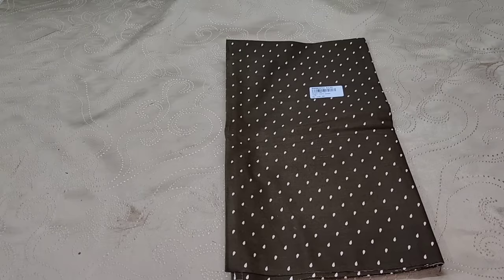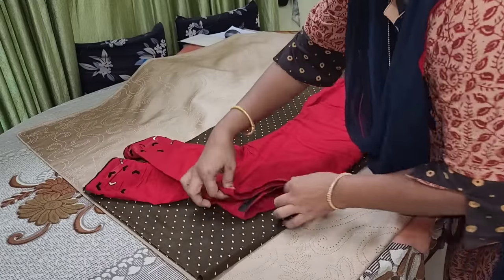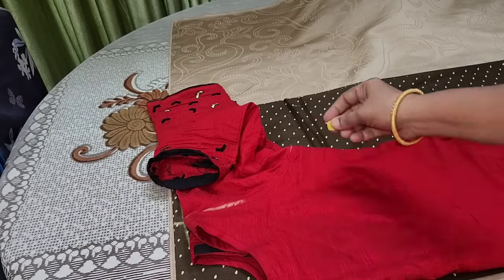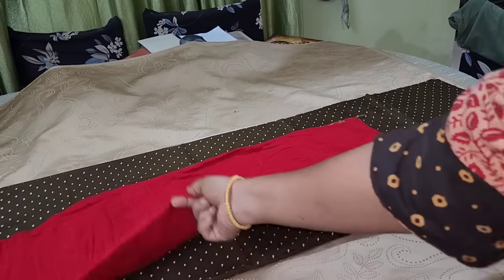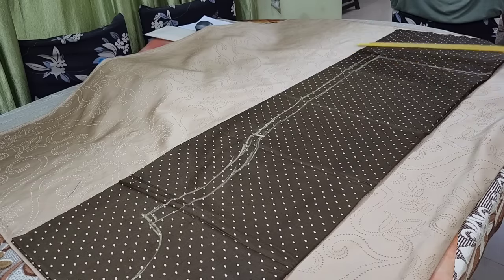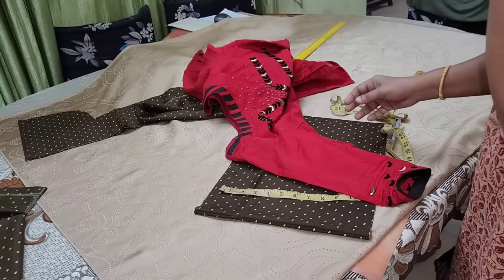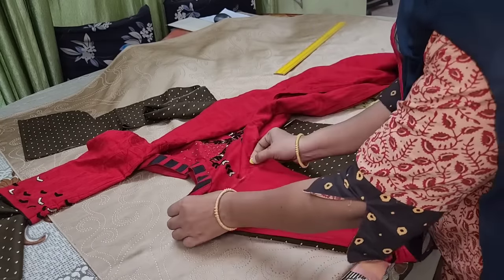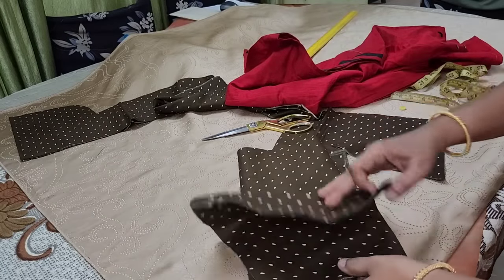46 ലക്ഷം ആളുകൾ തയ്ച്ച ചുരിദാർ വെറും 3 മിനിറ്റിൽ തയ്ക്കുന്ന സൂത്രം കാണു